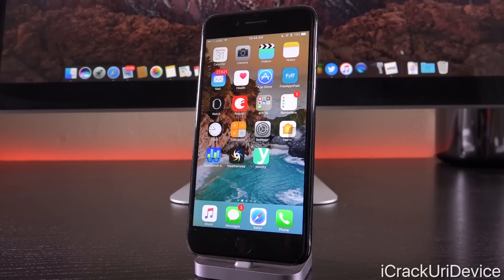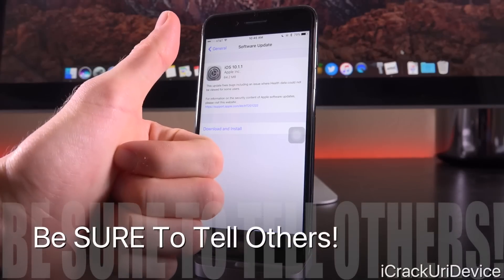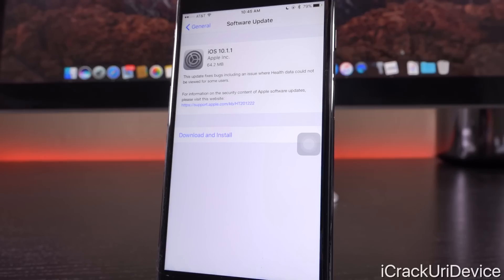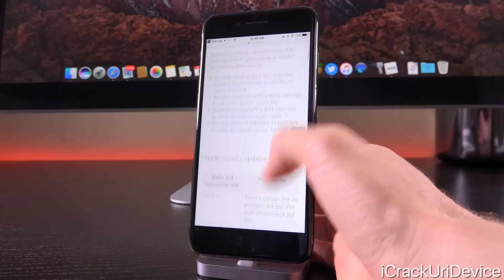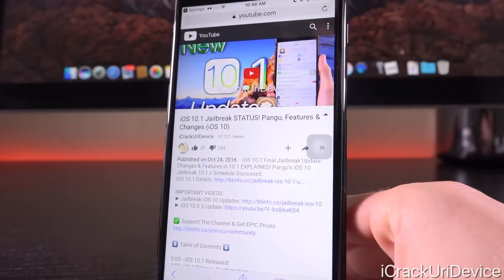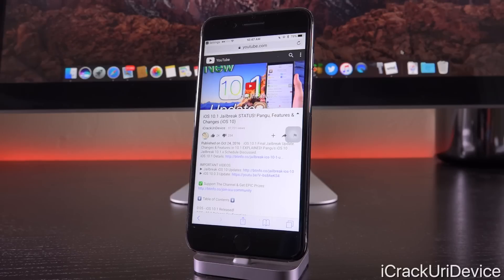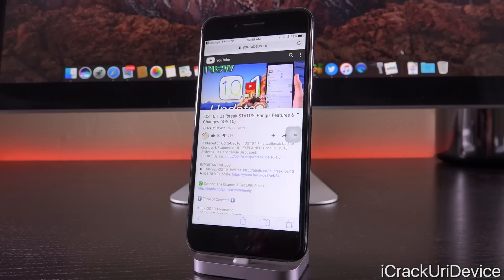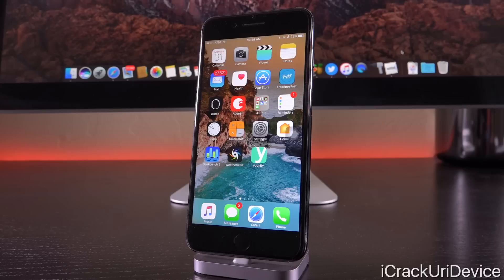iOS 10.1.1 Jailbreak STATUS! Features, Changes & Bugs - iOS 10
iOS 10.1.1 Final Jailbreak Update. Changes & Features in 10.1.1 EXPLAINED! Bug Fixes for iOS 10 & Jailbreak 10.1.x Discussed.

⬇️ Table of Contents ⬇️

0:05 - iOS 10.1.1 Released!
0:41 - Changes in iOS 10.1.1
1:23 - Jailbreaking & 10.1.1's Security
2:24 - IMPORTANT INFO
2:50 - We Got Lucky With 10.1.1!